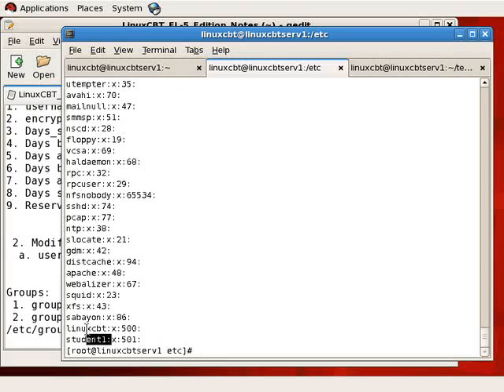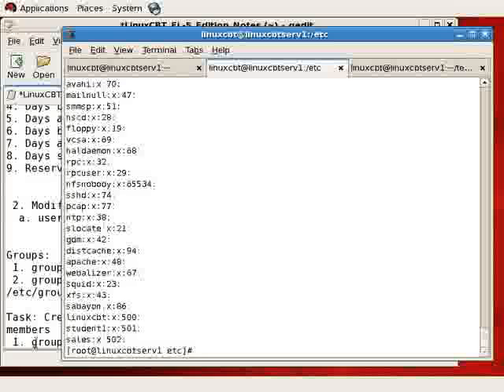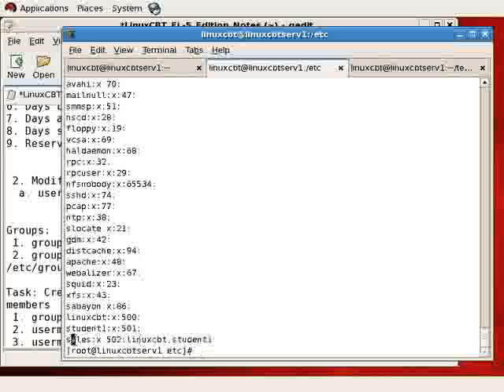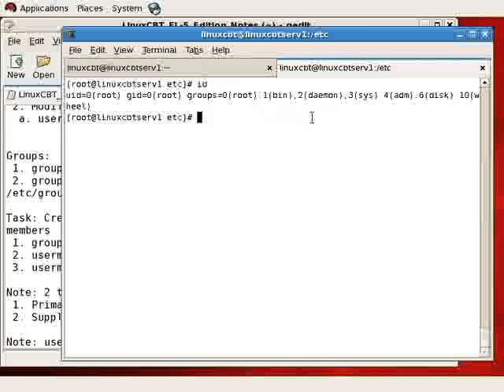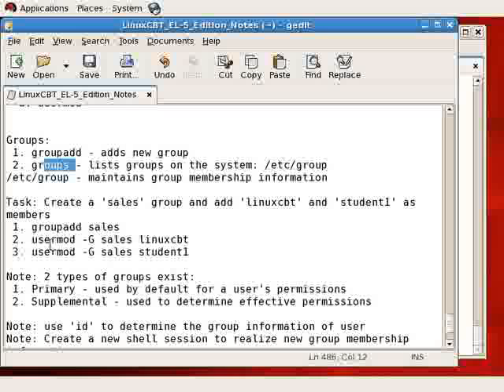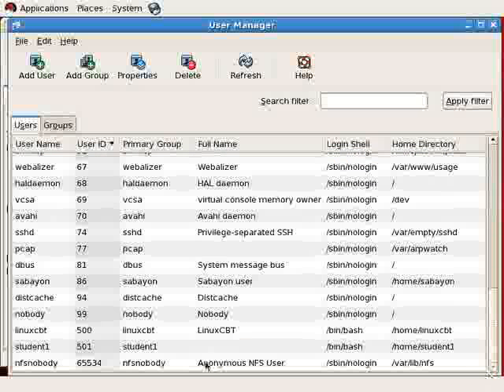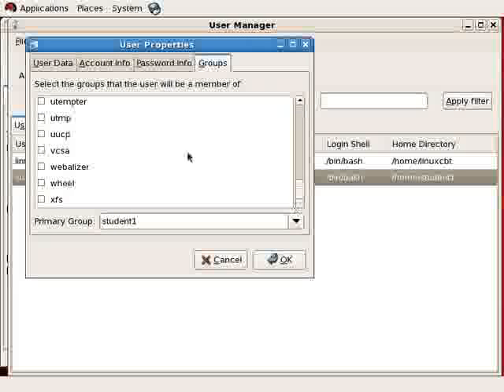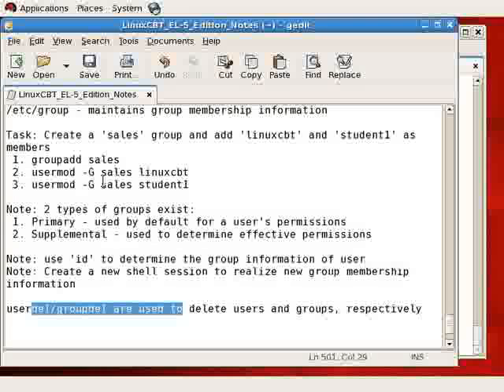Redhat Enterprise linux 5 User & Groups-Part3